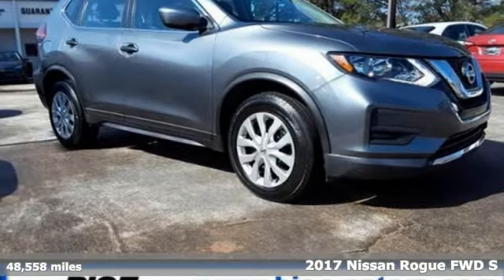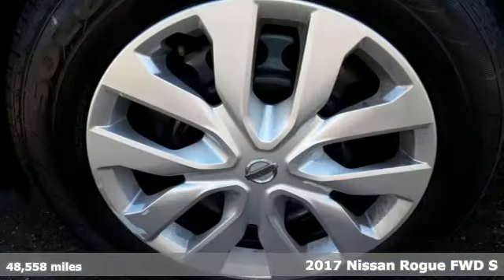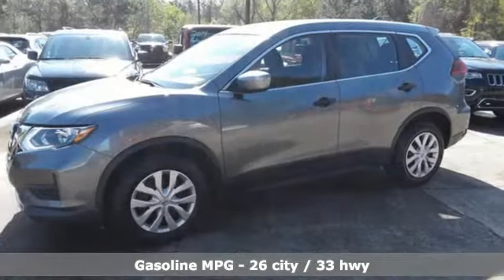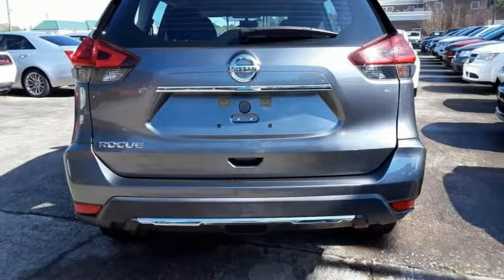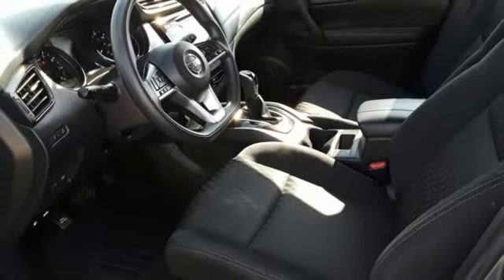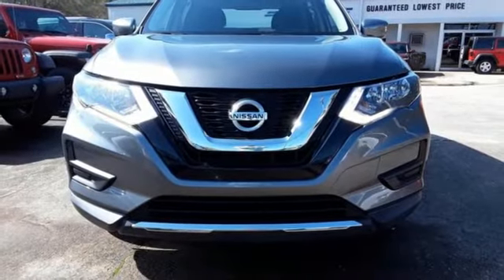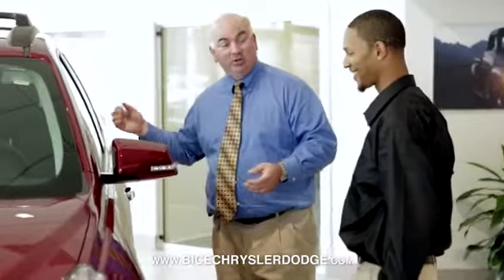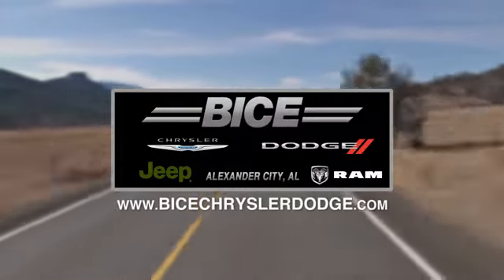Used 2017 Nissan Rogue Alexander City, AL #202021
Year: 2017
Make: Nissan
Model: Rogue
Trim: S
Engine: 2.5 liter 4 Cylinder Engine
Transmission: CONTINUOUSLY VARIABLE
Color: Gun Metallic
Interior: Charcoal
Mileage: 48558
Stock #: 202021
VIN: KNMAT2MT6HP564203
Excellent Condition. PRICE DROP FROM $16,000. Bluetooth, CD Player, iPod/MP3 Input, Back-Up Camera, Satellite Radio. br /br /KEY FEATURES INCLUDEbr /Back-Up Camera, Satellite Radio, iPod/MP3 Input, Bluetooth, CD Player Nissan S with Gun Metallic exterior and Charcoal interior features a 4 Cylinder Engine with 170 HP at 6000 RPM*. br /br /EXPERTS REPORTbr /Front seat comfort is as good as it gets in this class. You'll won't feel confined in the Rogue whether in the front or back. The rear seats offer 9 inches of fore/aft adjustment, and both rows offer a good sense of space. -Edmunds.com. br /br /EXCELLENT VALUEbr /Was $16,000. br /br /WHY BUY FROM USbr /Bice Motors Inc, family owned dealership that strives to make doing business with you comfortable and most of all fun. We serve customers across Alabama and the USA, using the latest technology to stay ahead of the curve in our offerings but most of all still provide our customers with the best-personalized experience that allows us to grow while retaining our current customers. Please let us know how we can be of service to you. We look forward to serving you soon!buyitatbice br /br /Pricing analysis performed on 5/19/2020. Horsepower calculations based on trim engine configuration. Please confirm the accuracy of the included equipment by calling us prior to purchase. br /

Bice Chrysler Dodge Jeep RAM is a family owned dealership founded in 1952 by Aubrey Bice as a mechanical repair shop. Sons Donald and Robert Bice worked with their father learning the business and operating a successful Auto Repair shop. In 1965 Bice Motors Inc. acquired a stand alone Plymouth franchise which started the retail dealership. Numerous franchises were purchased through the years to complete the Chrysler line up.

In family tradition, we strive to make doing business with us comfortable and fun!
Address:
2133 Cherokee Road